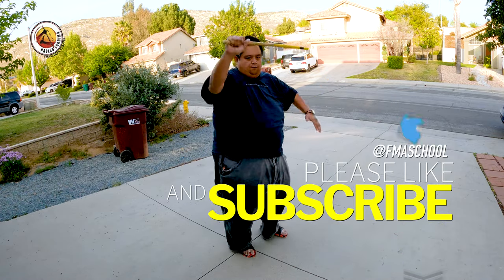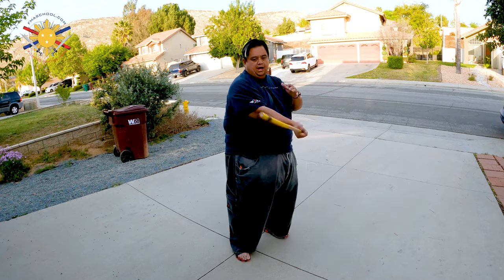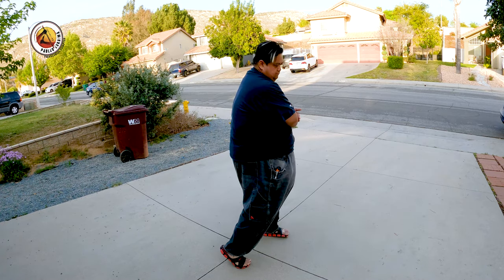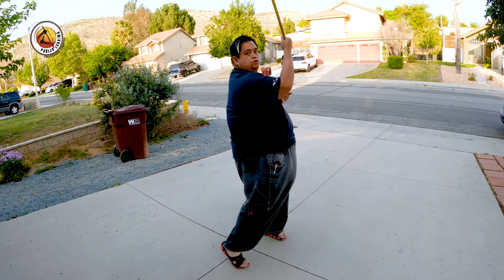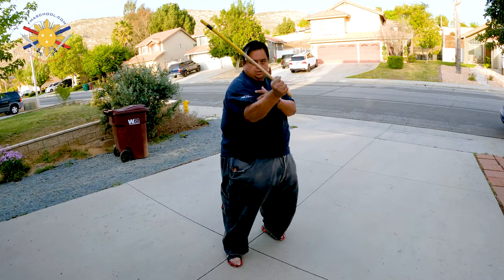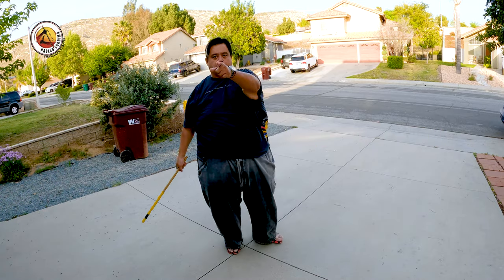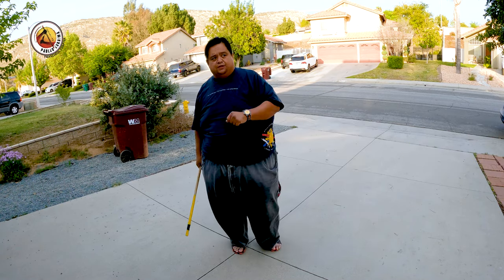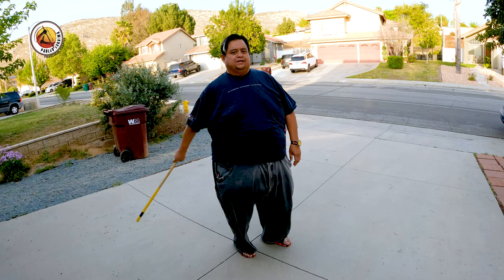AFC Strikes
Part 2 of the AFC Strikes Tutorials.  In this video, Guro Francis is showcasing the follow through strikes.